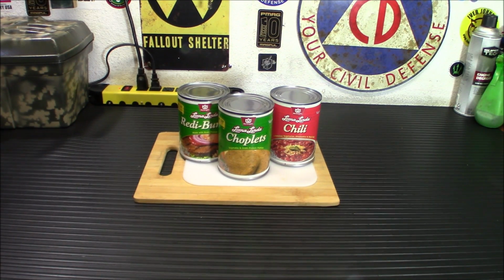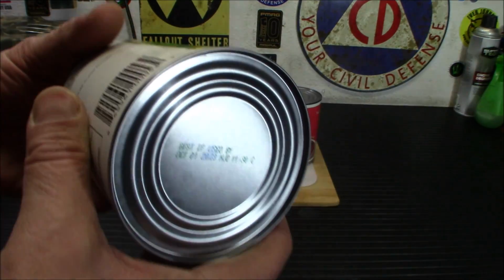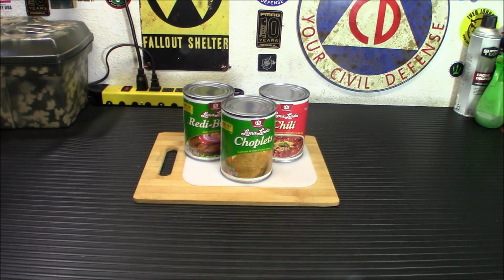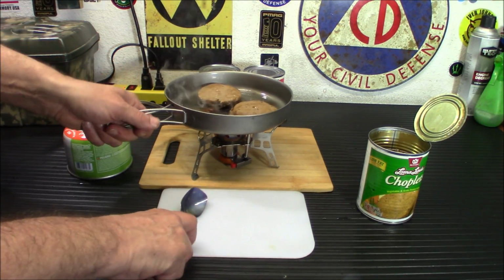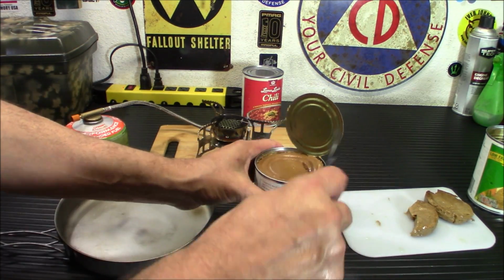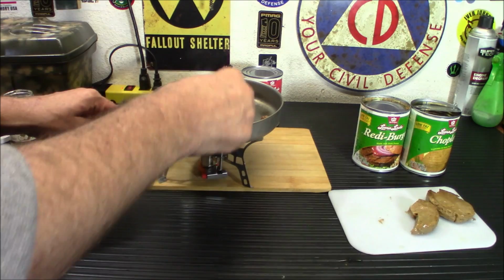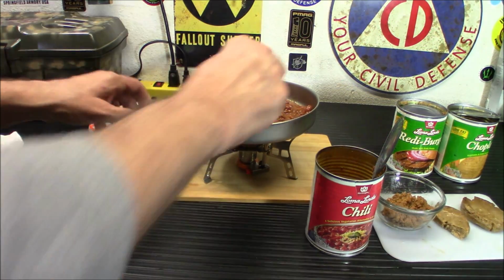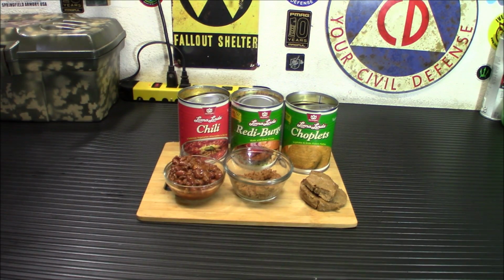Options For Vegetarian Preppers: Loma Linda Canned Foods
Choplets Pack Of 3
Redi-Burger Pack Of 12
Plant-Based Chili Pack Of 12